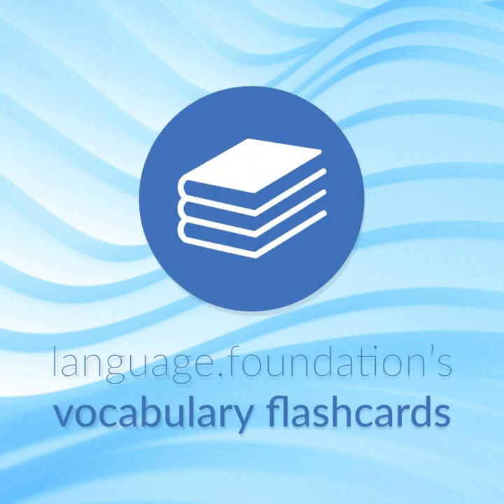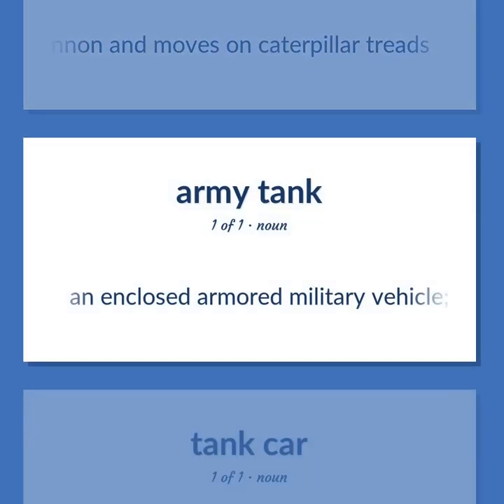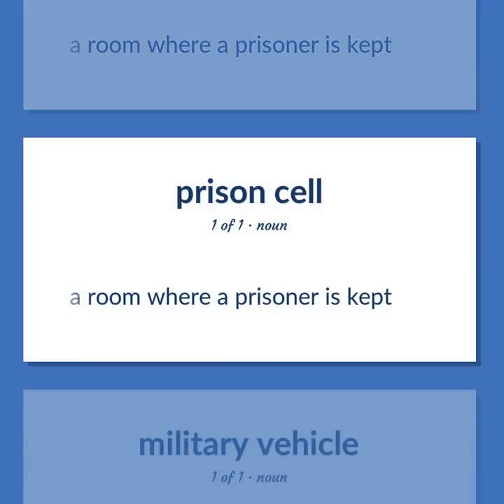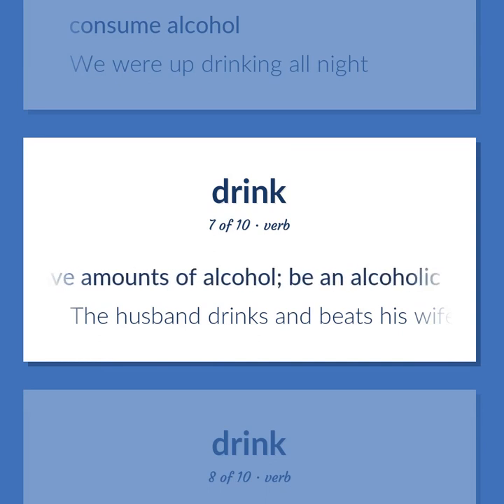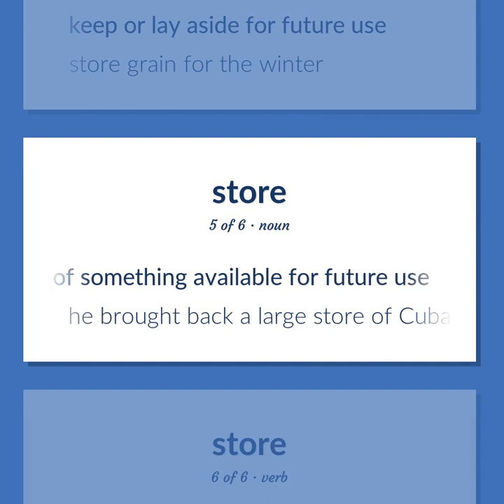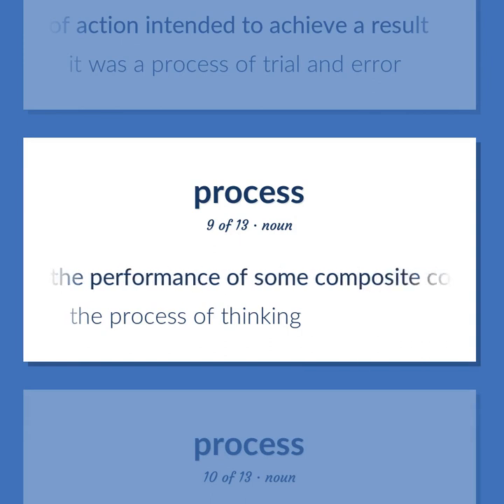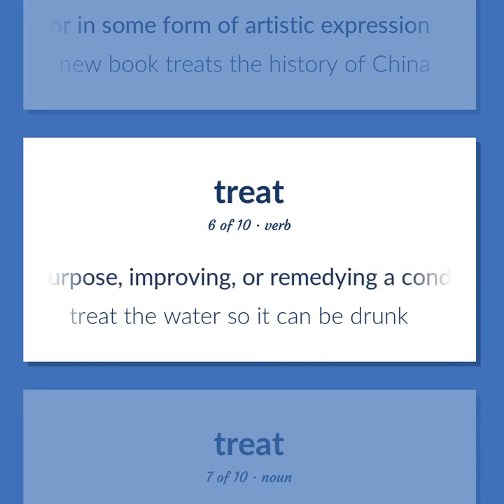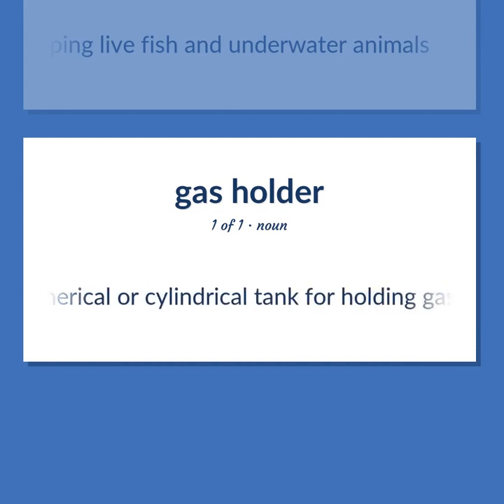Tank - 89 English Vocabulary Flashcards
TANK meaning. Following our free educational materials, you learn English in a great way with ease and efficiency.